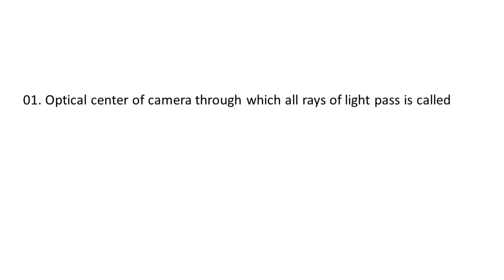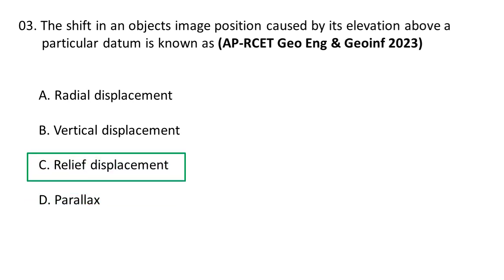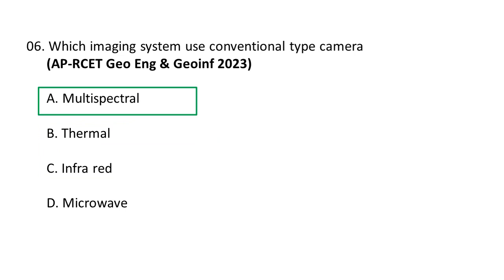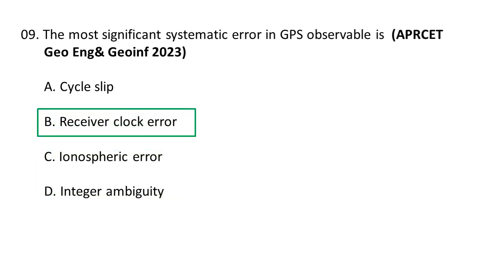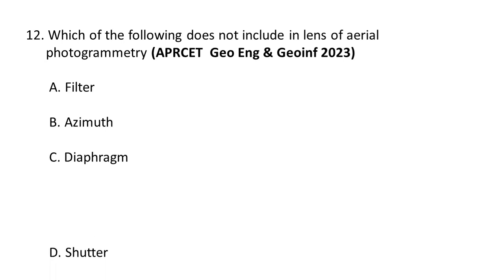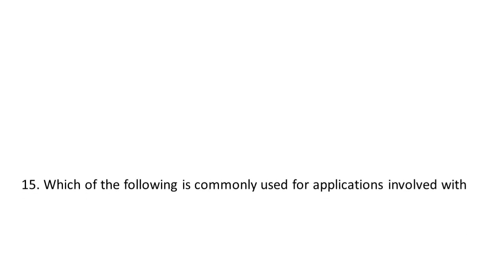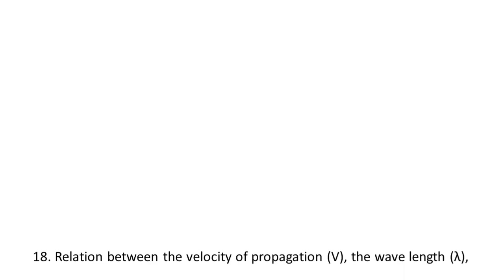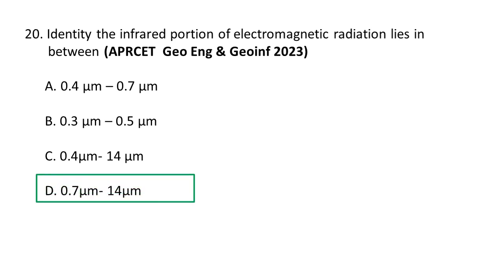Geo Engg Geoinf APRCET MCQ Set 3